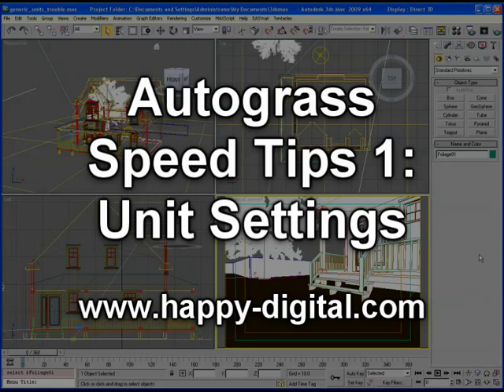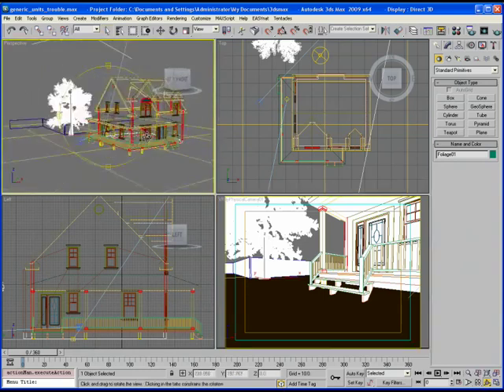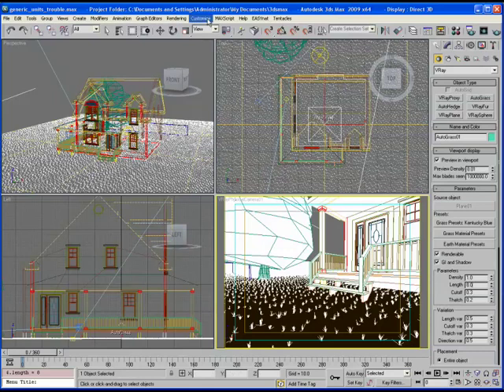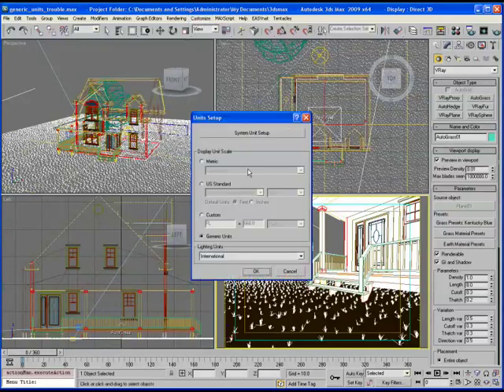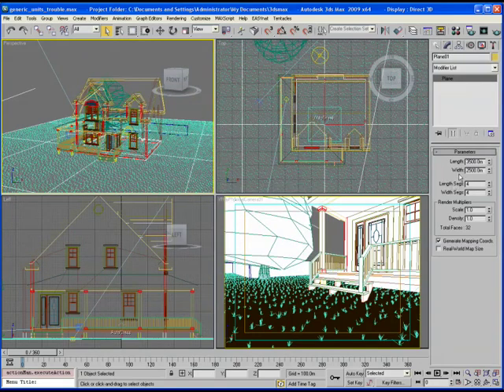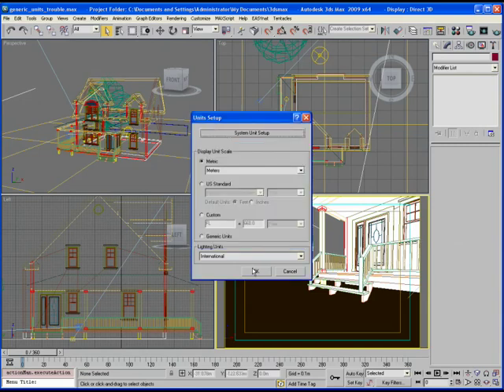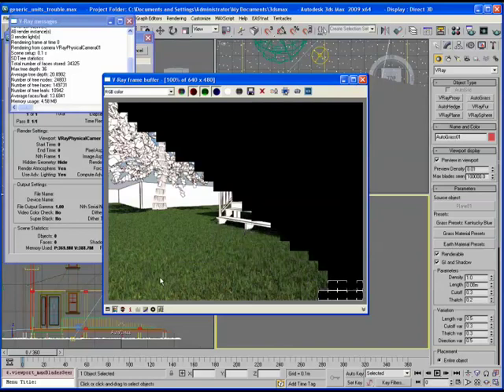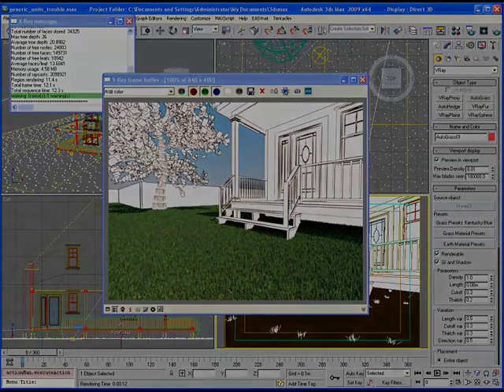02 Autograss SpeedTip1 UnitSettings